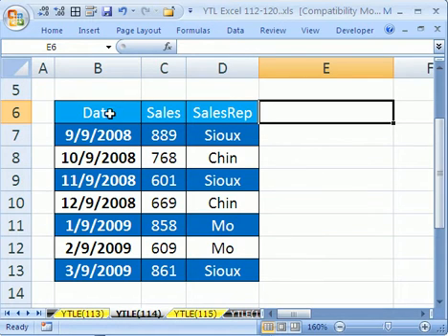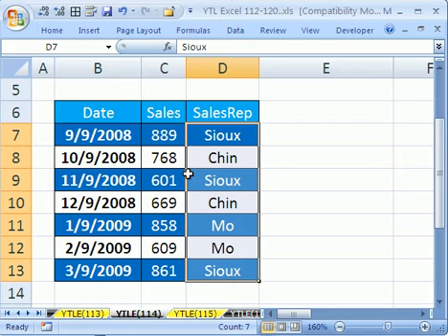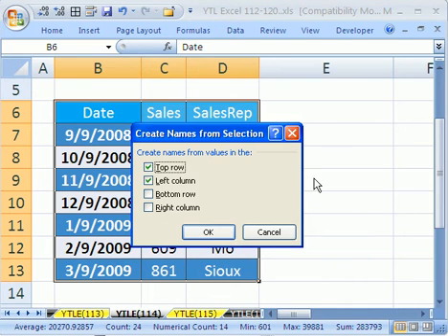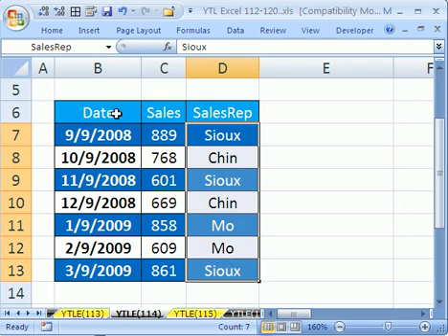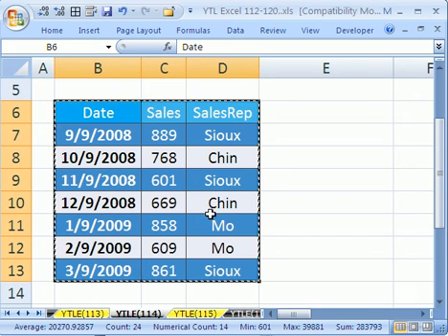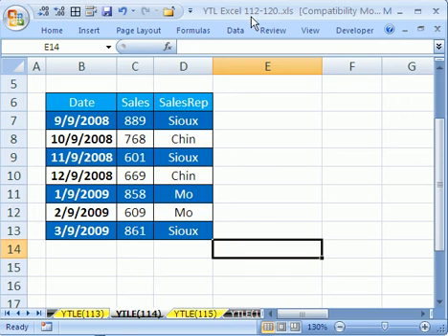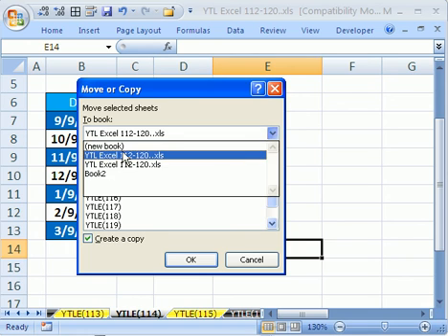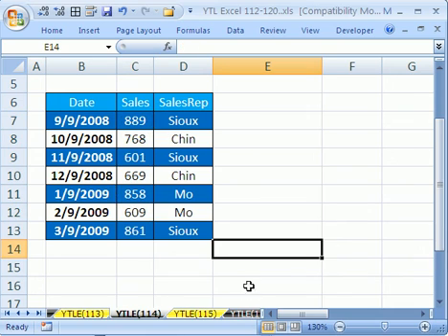YTL Excel #114: Copy Table & Name to New Workbook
See how to copy a named table and the Name stored in memory to a new workbook. Also see how to name a range of cells from a "Selection" using the keyboard shortcut Ctrl + Shift + F3.